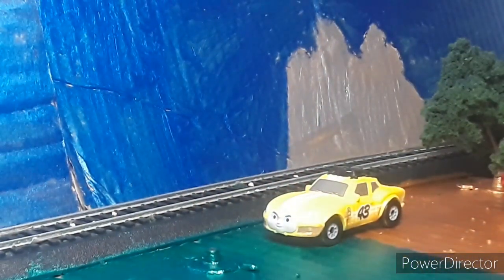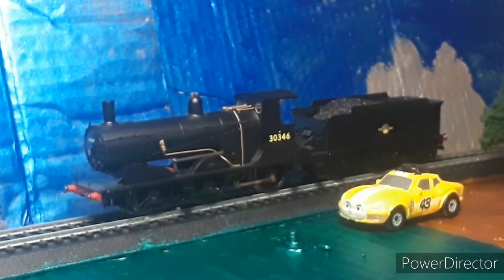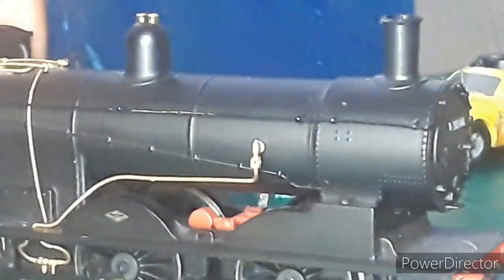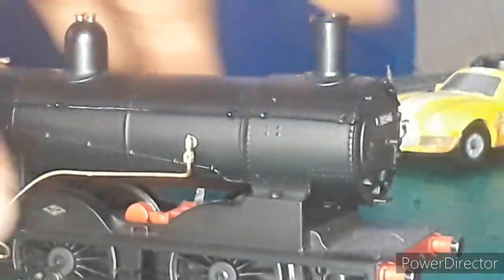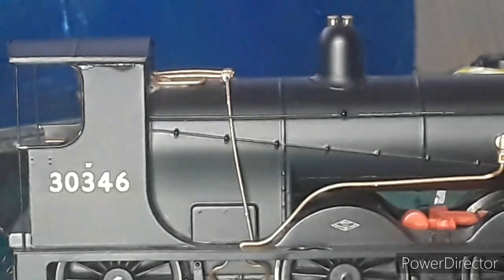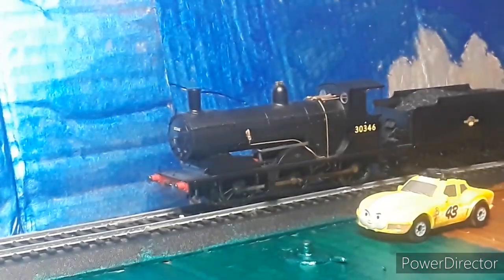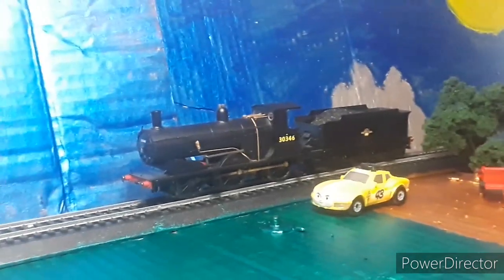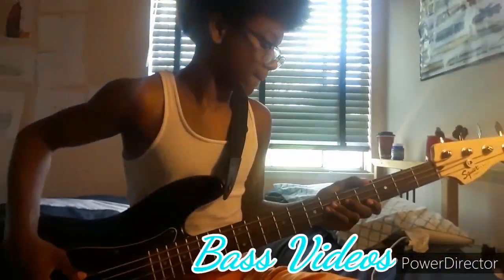Hornby Drunmond 0-6-0 Review